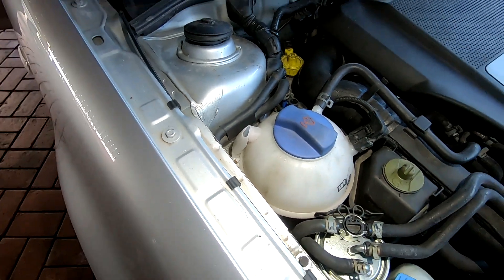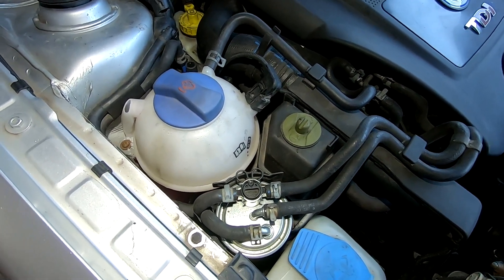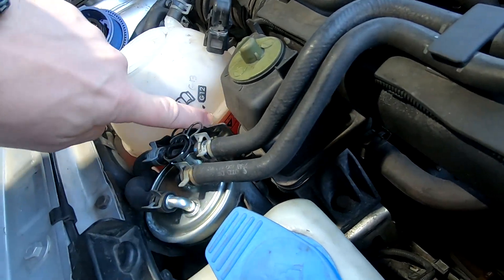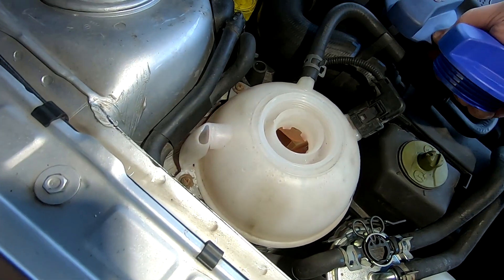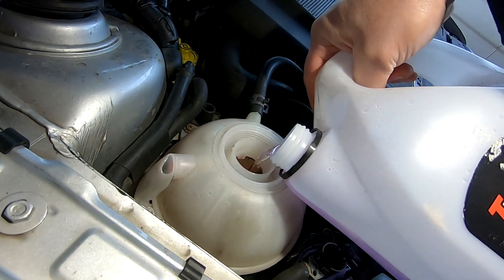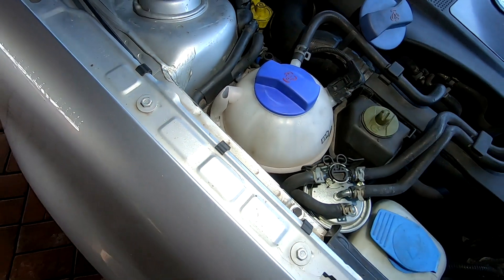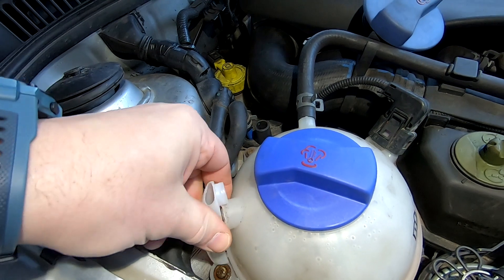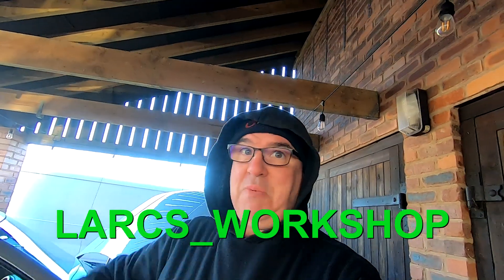Something has been eating my car AGAIN! Mk.4 Golf 'the daily'.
I think there has been a rodent chewing the expansion bottle on my golf AGAIN, but I drive every day!!
I can only imagine the there must have been a minor leak from the cap and it was attracted to the sweet coolant??
I did not have any appreciable loss of coolant though?
Lets change the cap just in case.
I got the cap from AVS car parts and cost £7.09 delivered.

The daily has needed new front suspension bushes for ages. Now we've finally got around to it, had to do one of them twice!